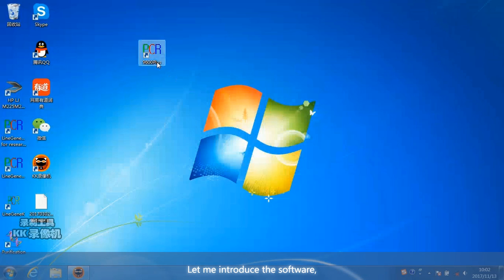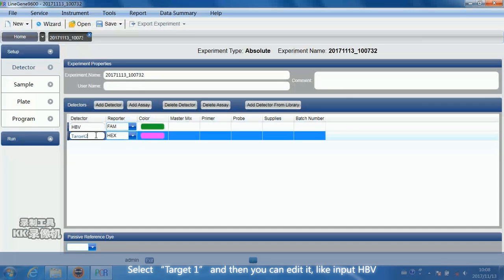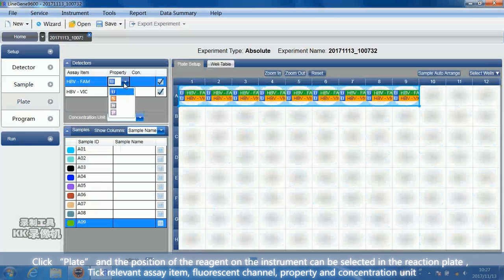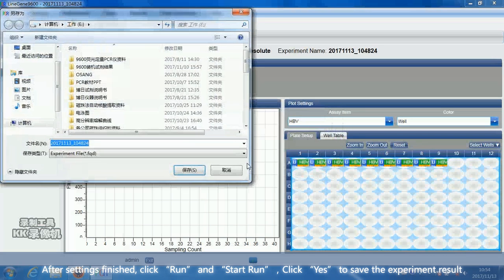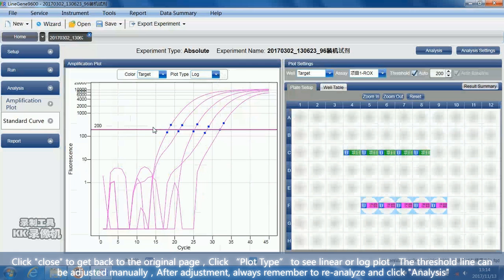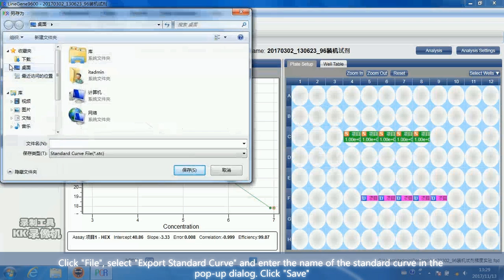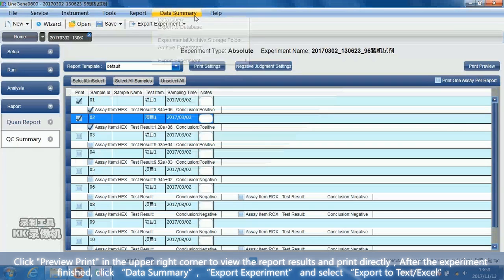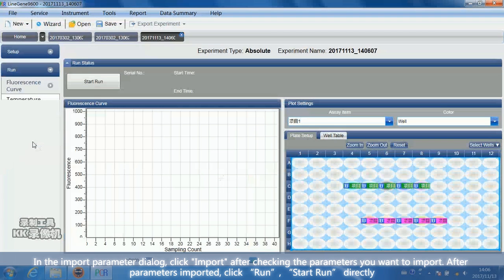Software Operation & Data Analysis